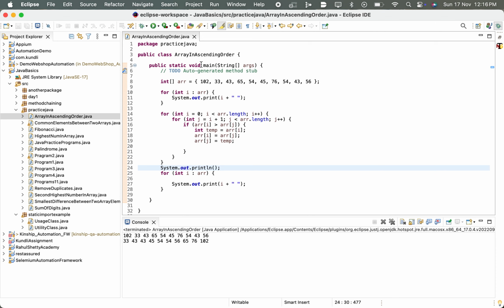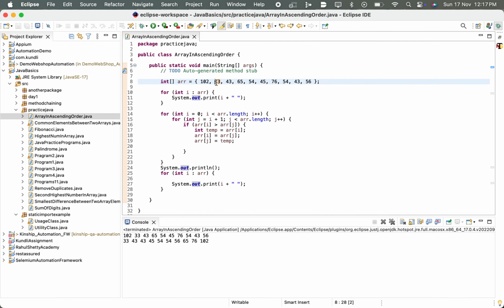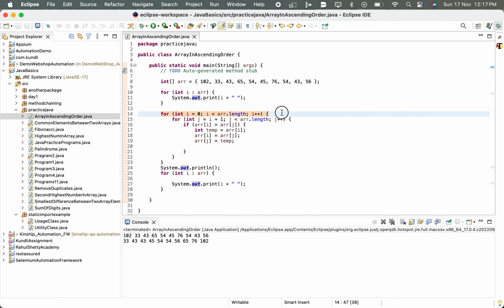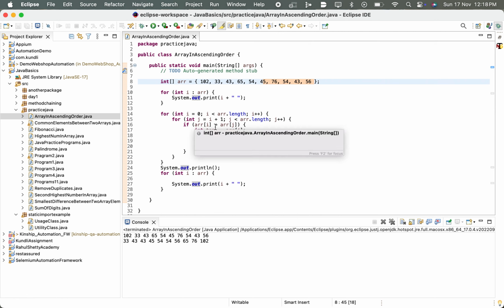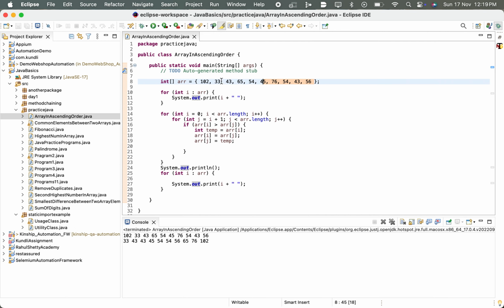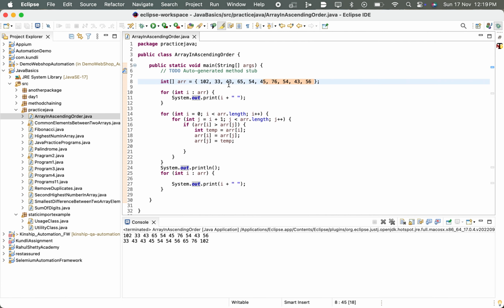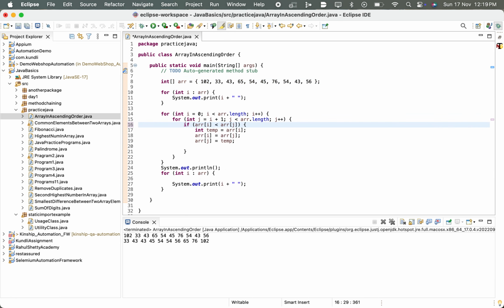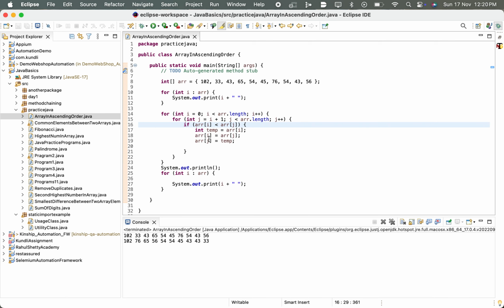array In ascending:descending order